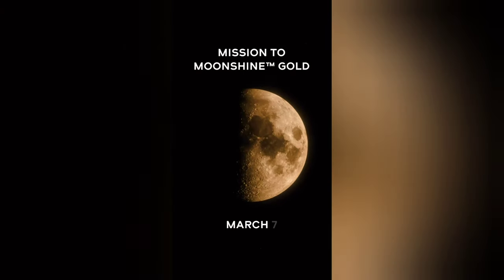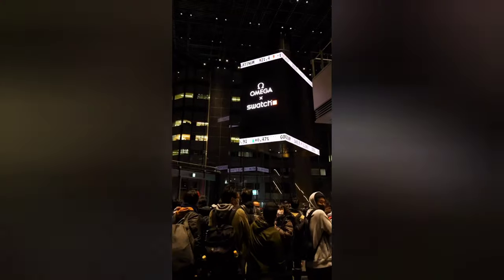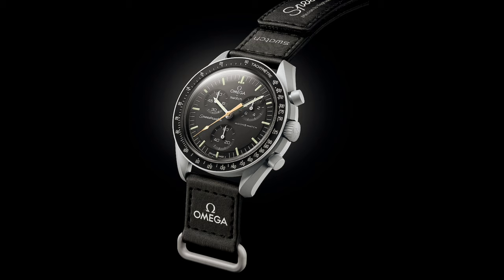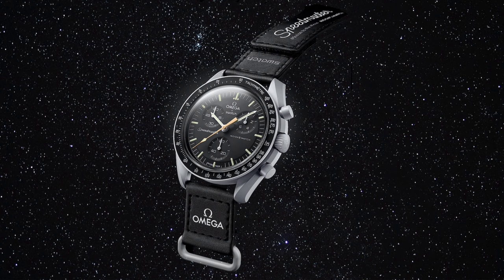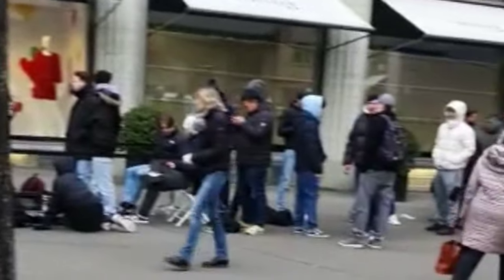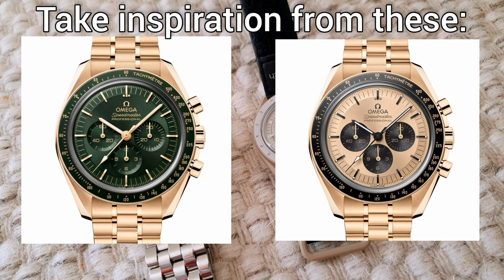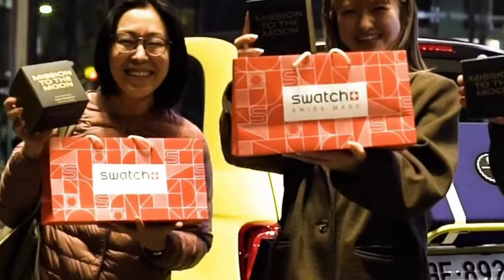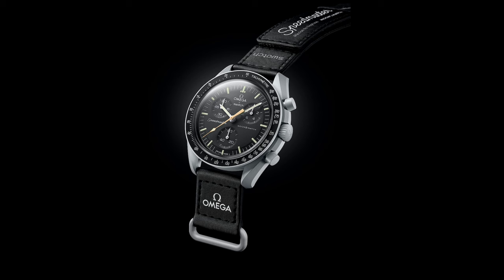Moonswatch Moonshine Gold | History repeats itself...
History repeats itself... | Moonswatch Moonshine Gold

Almost a year after the release of the original Moonswatch collection from Swatch and Omega, the swatch group decided to release a new model. It is again not officially a  limited edition piece but it is very hard to buy, which indirectly makes it limited... Check out the full video for all the information!

Sub count at the time of the upload: 138